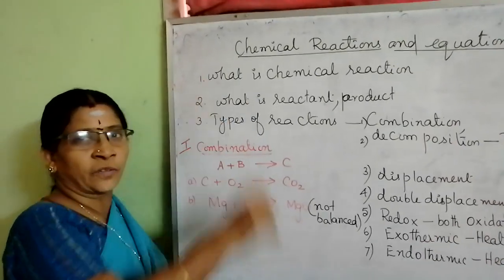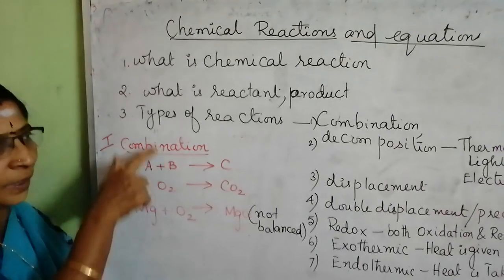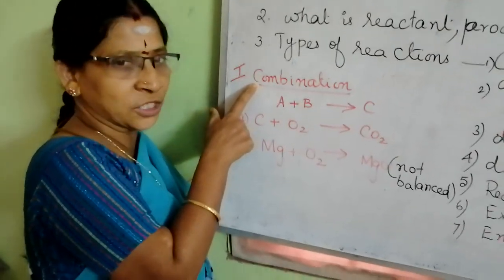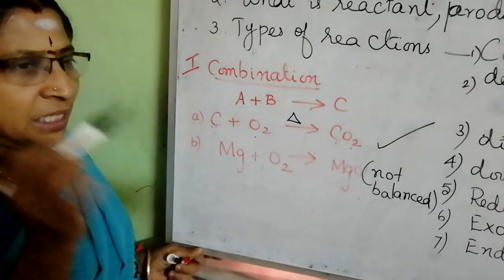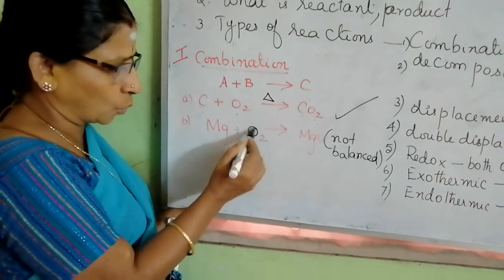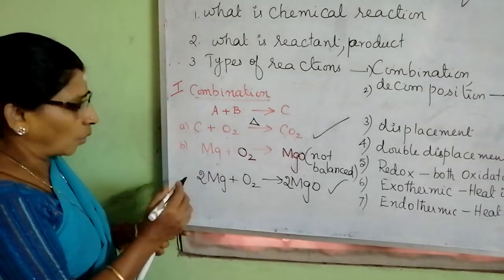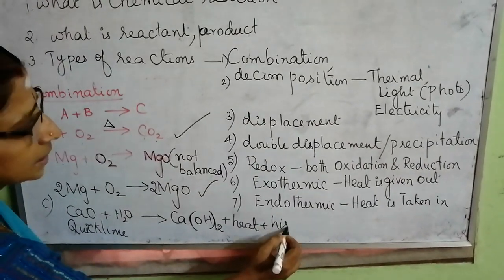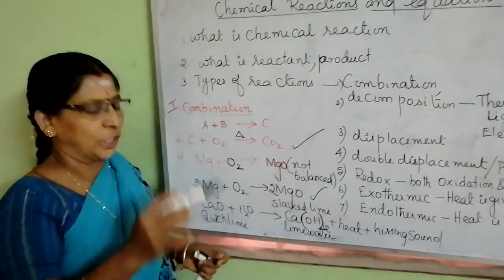X SCIENCE PART 2 COMBINATION, DECOMPOSITION REACTION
The reactions in which
Two or more reactants react together to produce one product  are combination reaction.
one reactant decomposes to give two or more products are decomposition reaction.